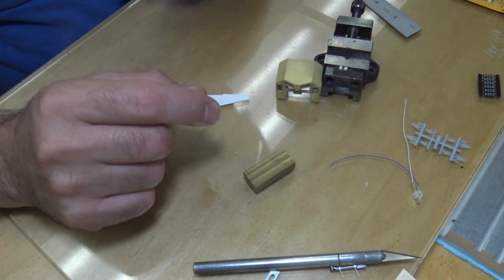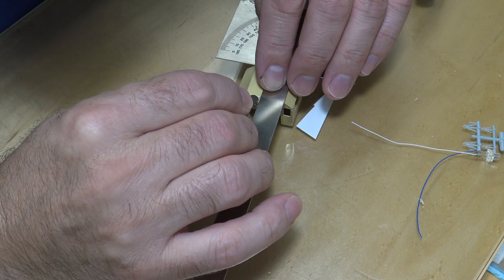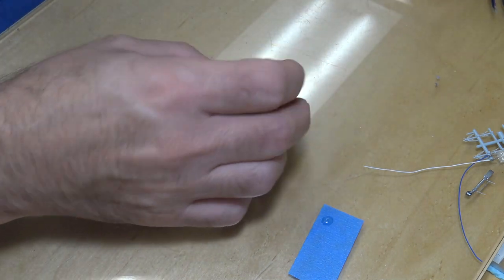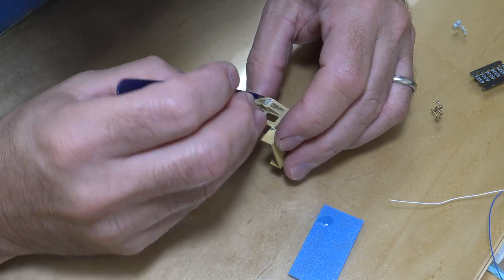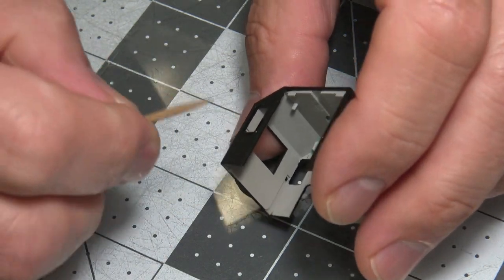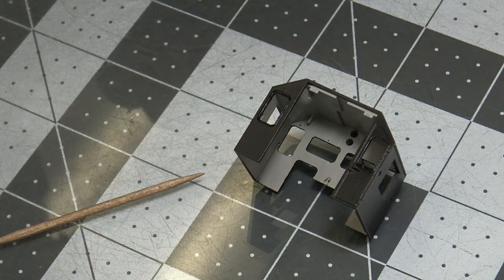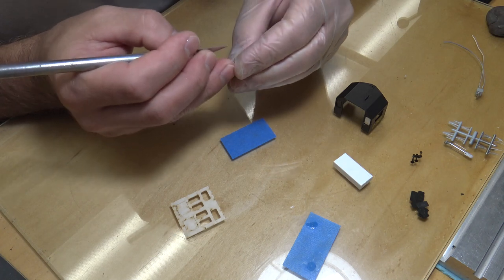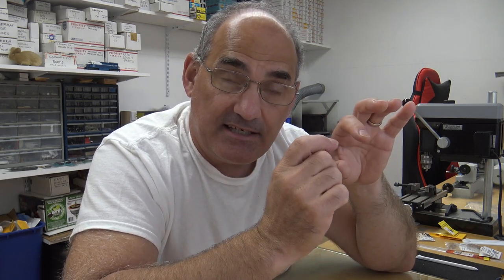KATO GP35 PROJECT CAB DETAILING AND PAINTING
Detailing and painting the cab.